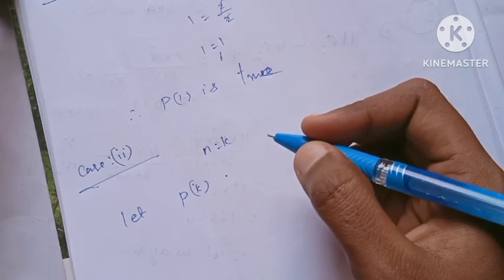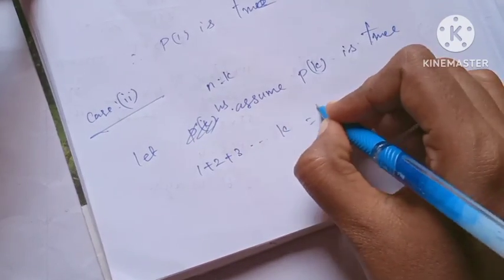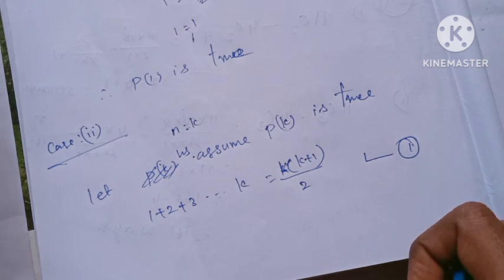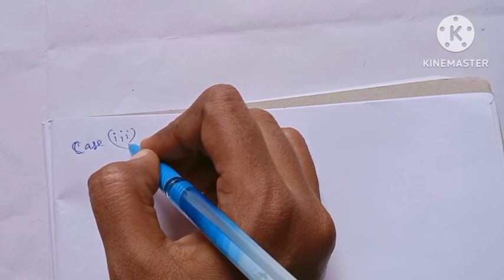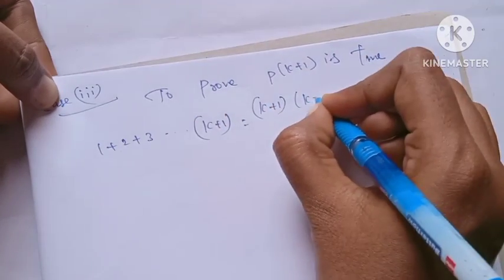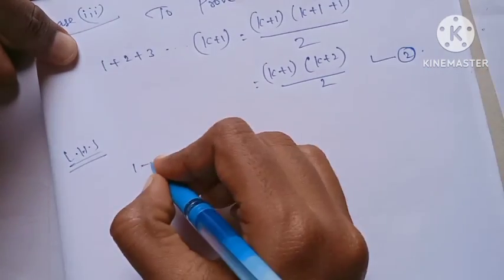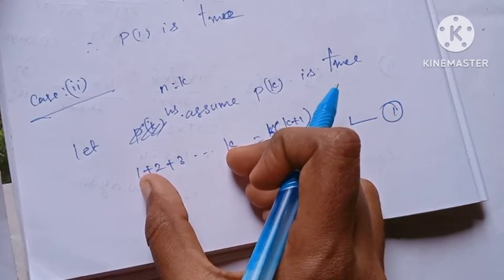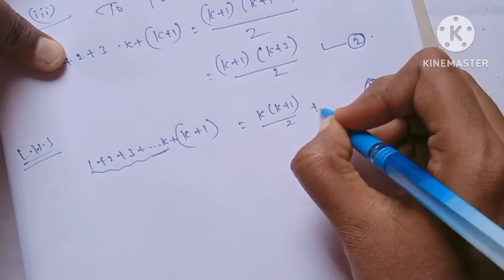11th Maths/Ch:4/Example:4.61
TN-11th Maths/Chapter:4/Example:4.61